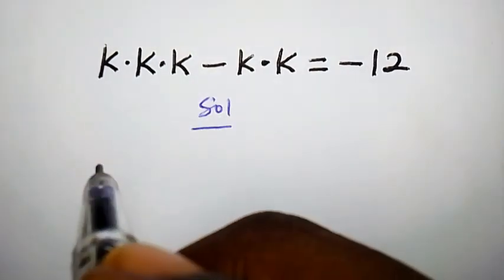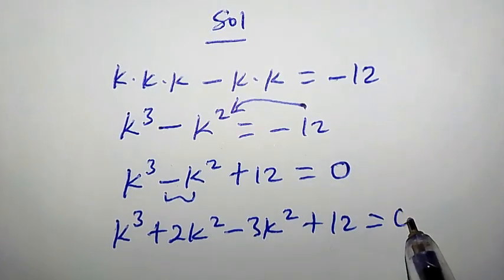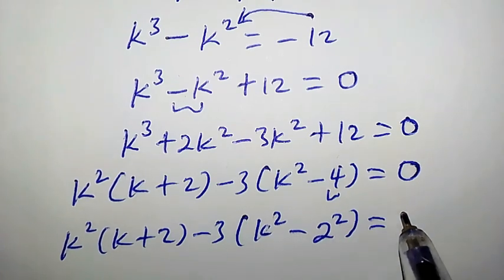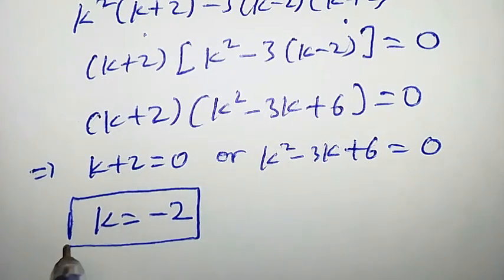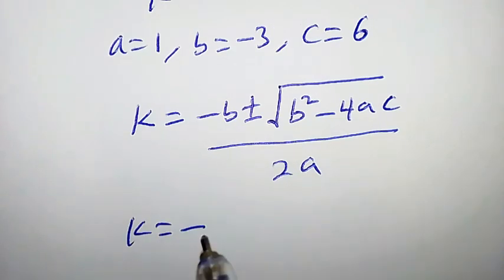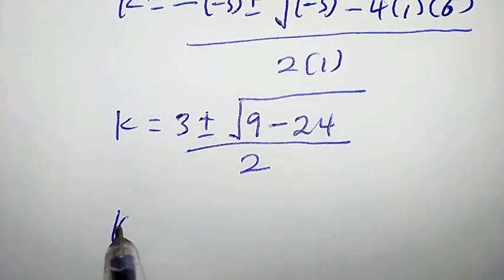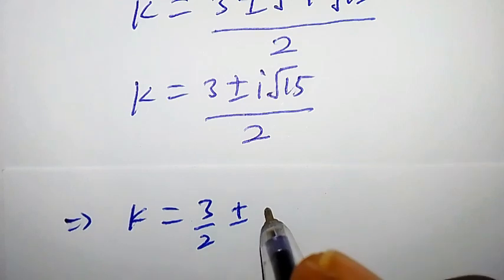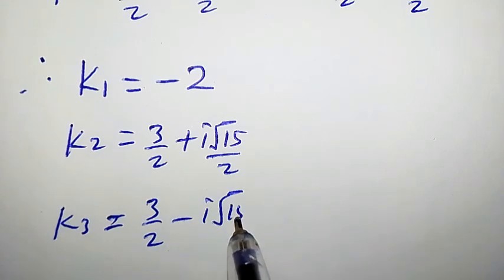FIND K | A Nice Algebra Problem | Olympiad Mathematics